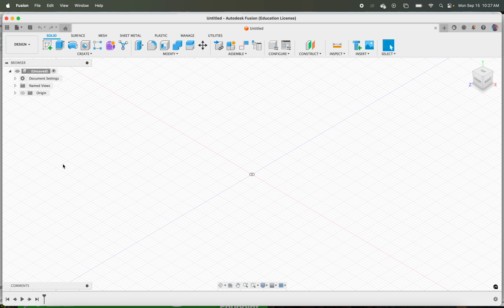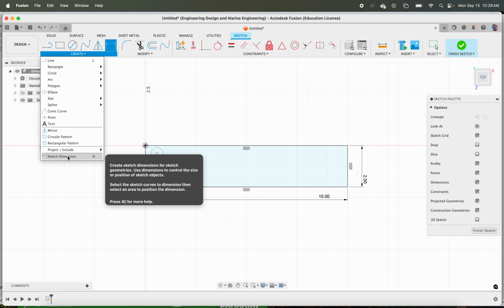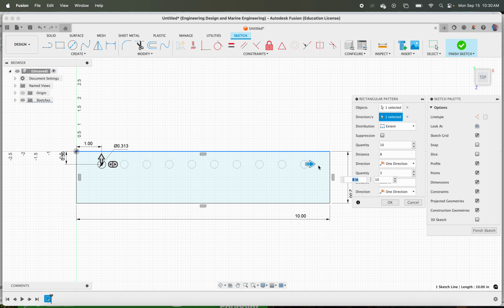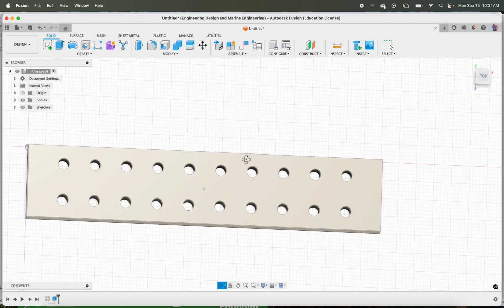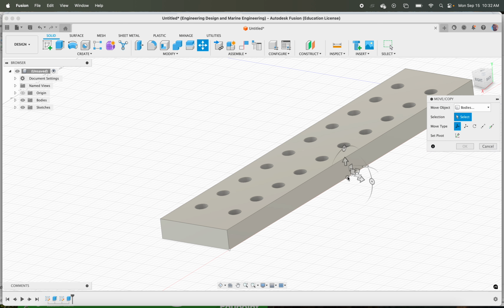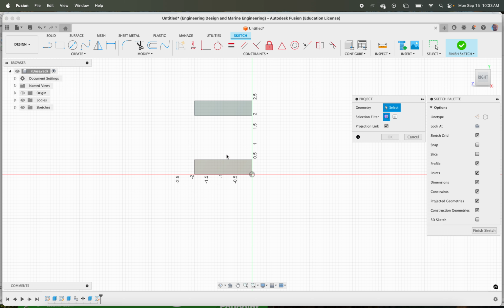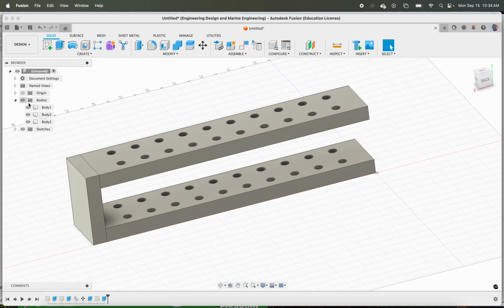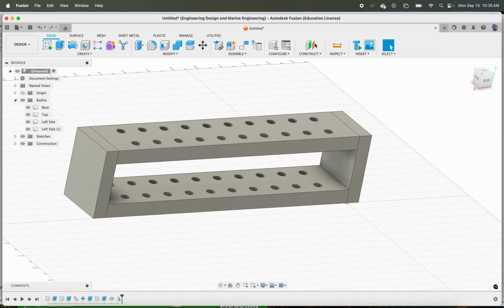Desk Organizer Stand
A video describing how to make a stand type desk organizer in Fusion 360